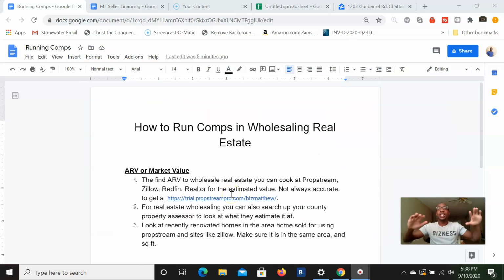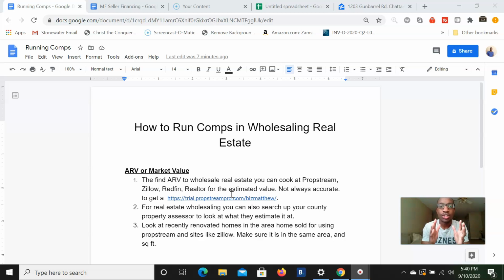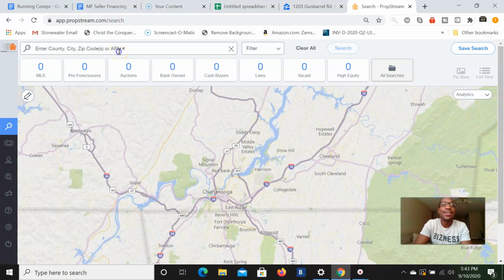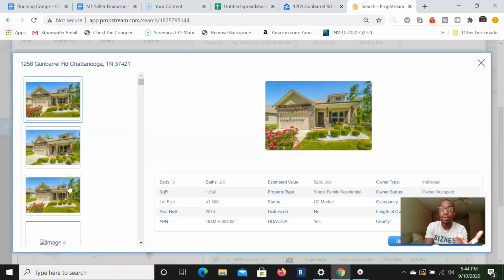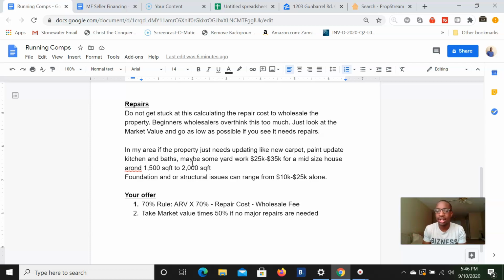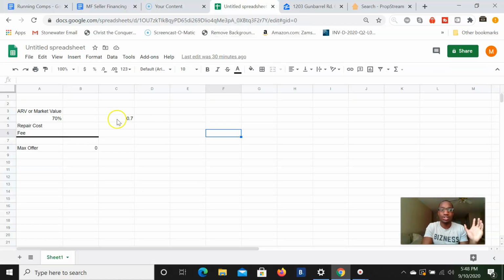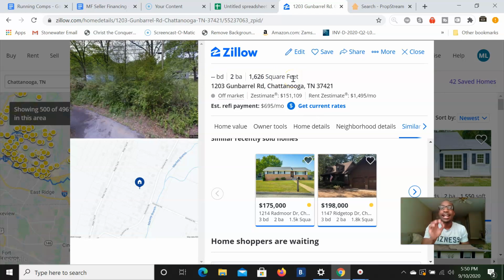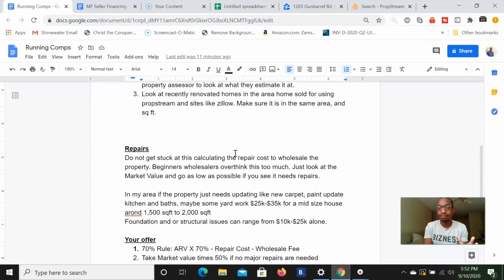The BEST Way To Calculate ARV, Repairs and Offer in Wholesaling Real Estate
How to Run Comps in Wholesaling Real Estate

ARV or Market Value
To find ARV to wholesale real estate you can look at Propstream, Zillow, Redfin, Realtor for the estimated value. Not always accurate.
For real estate wholesaling you can also search up your county property assessor to look at what they estimate it at.
Look at recently renovated homes in the area home sold for using propstream and sites like zillow. Make sure it is in the same area, and sq ft.

Repairs
Do not get stuck at this calculating the repair cost to wholesale the property. Beginners wholesalers overthink this too much. Just look at the Market Value and go as low as possible if you see it needs repairs.

In my area if the property just needs updating like new carpet, paint update kitchen and baths, maybe some yard work $25k-$35k for a mid size house around 1,500 sqft to 2,000 sqft
Foundation and or structural issues can range from $10k-$25k alone.

Your offer
70% Rule: ARV X 70% - Repair Cost - Wholesale Fee
Take Market value times 50% if no major repairs are needed

DOWNLOAD FREE Wholesale Real Estate Purchase and Sales Agreement and Assignment on Contract
Put $0 for "Name a Fair Price"